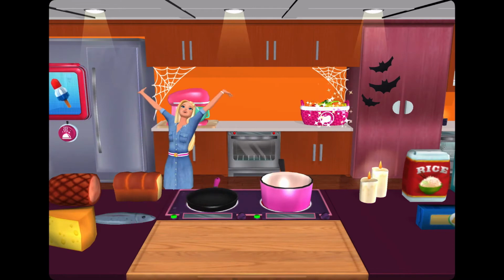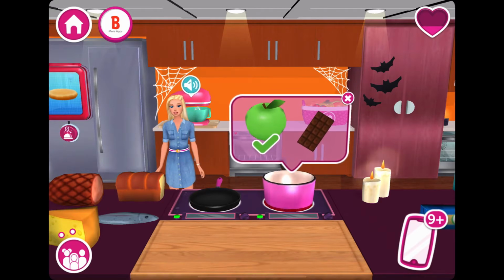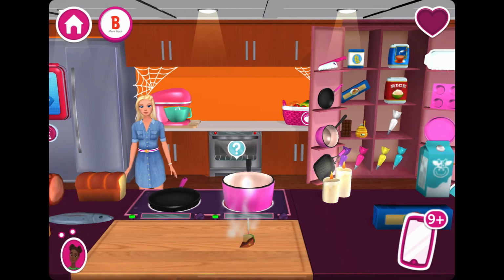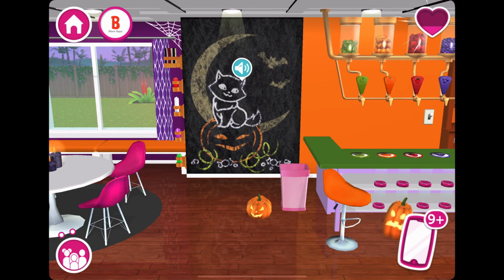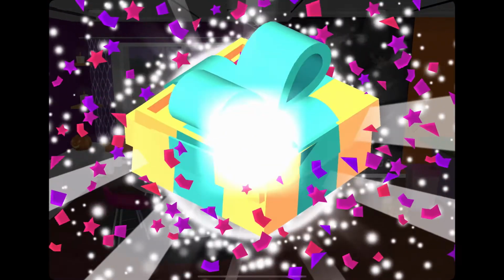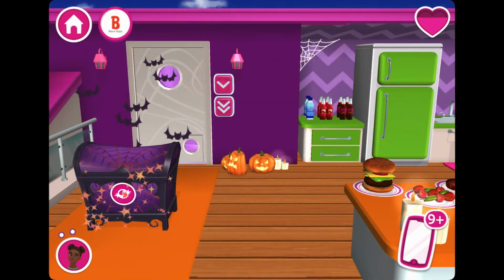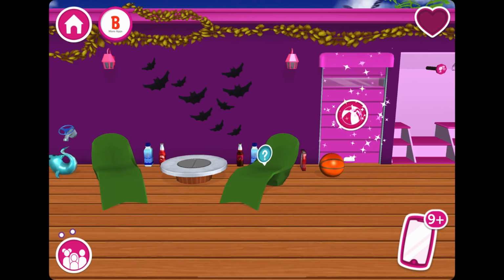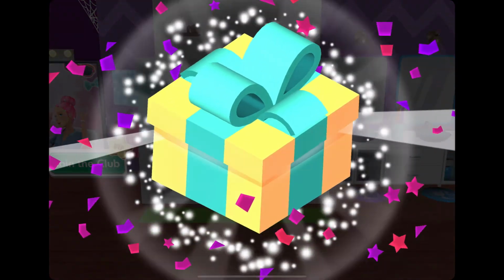Barbie Dreamhouse Adventures game HOUSE TOUR Edition! Kids games | Toddler GamingTV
Barbie Dreamhouse Adventures game HOUSE TOUR Edition! | Toddler GamingTV |

This Barbie Dreamhouse Adventures House Tour was so much fun! It was the first time playing this game and I really liked it. So many hearts were collected!! Can’t wait to play it more. I also can’t wait for an update because this one still had the Halloween one, but it was still fun. I will definitely upload more!!